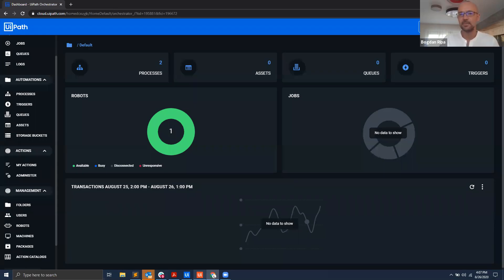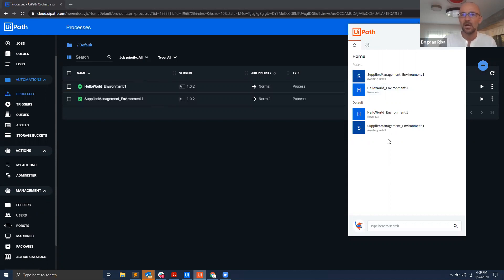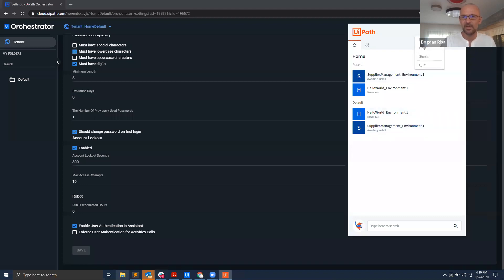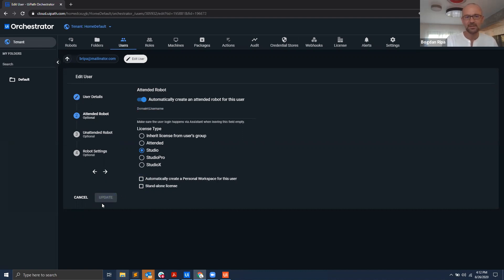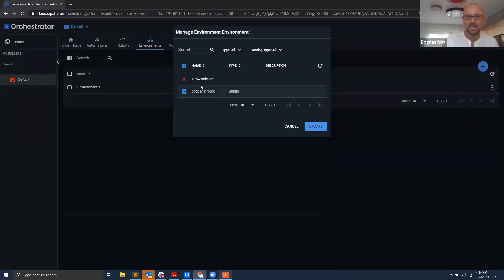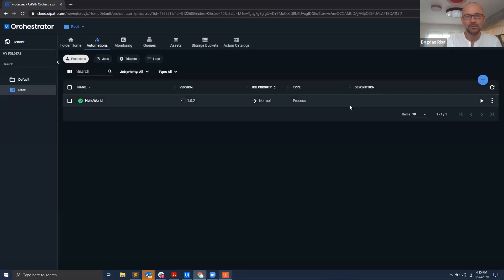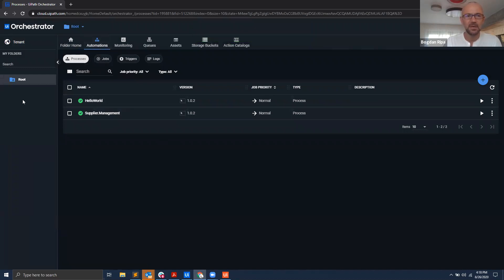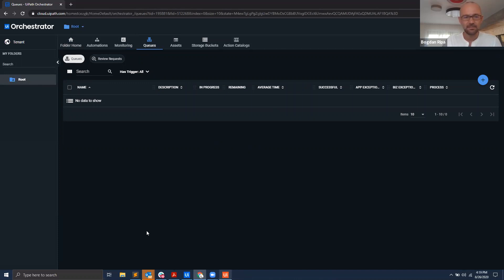UiPath Studio/Assistant: From Orchestrator URL and Machine Key to Sign in to connect to Orchestrator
See how you can move from connecting your UiPath desktop products via an Orchestrator URL and a machine key, and seeing your Orchestrator processes in Assistant, to connecting to Orchestrator by simply signing in